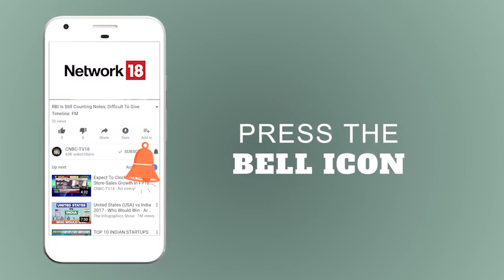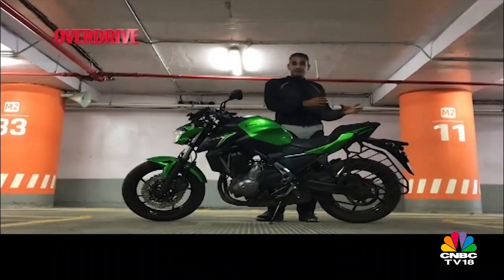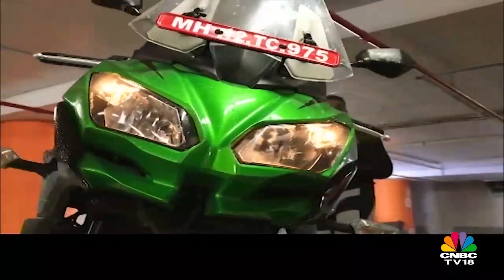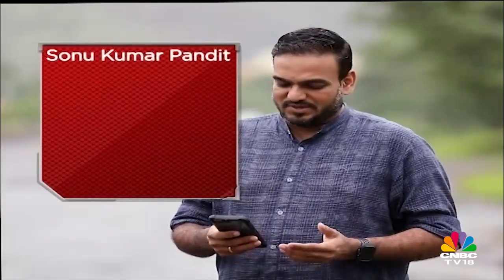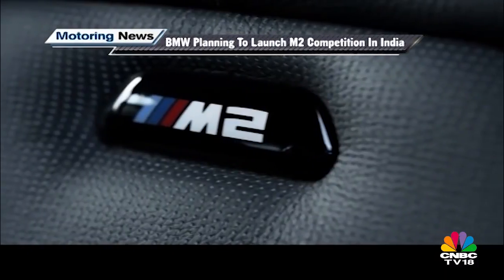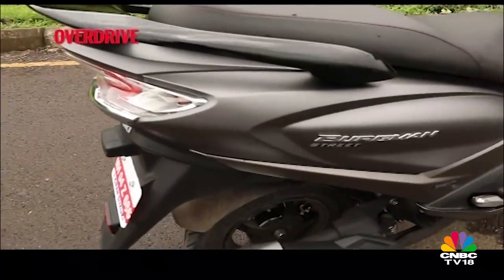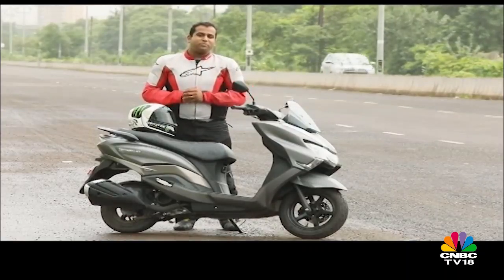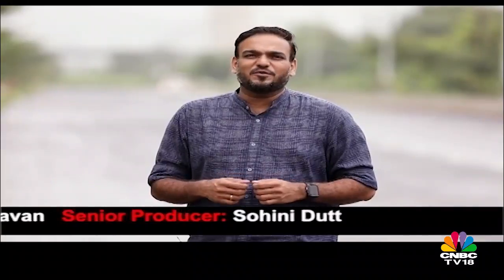Kawasaki Ninja 650 Vs Z650 Vs Vulcan Vs Versys 650 | Overdrive | CNBC TV18